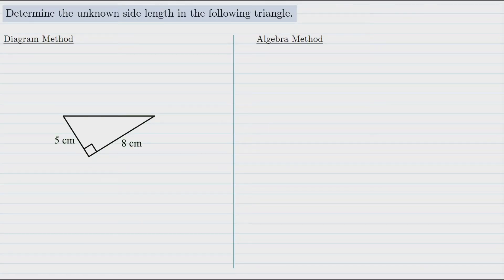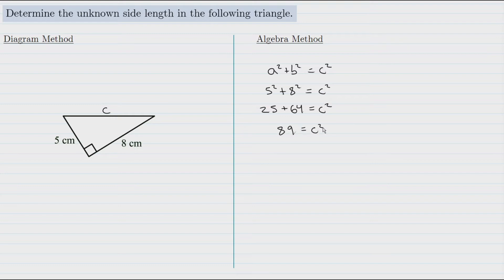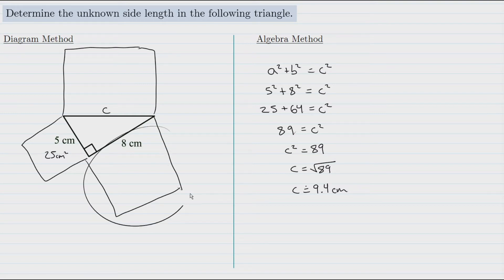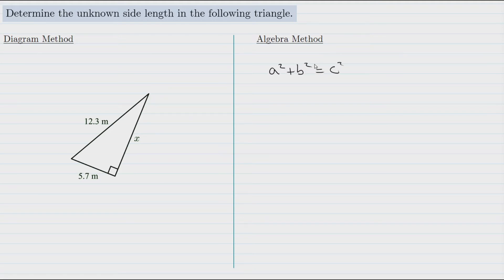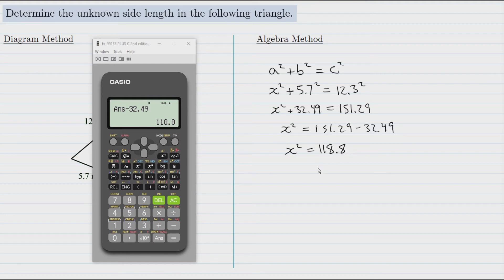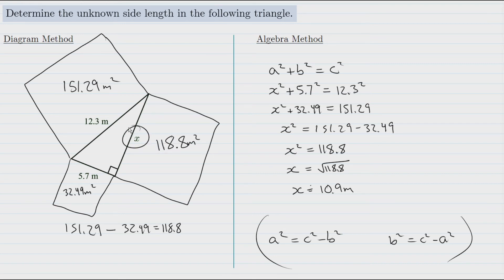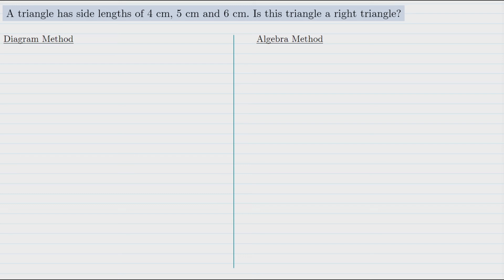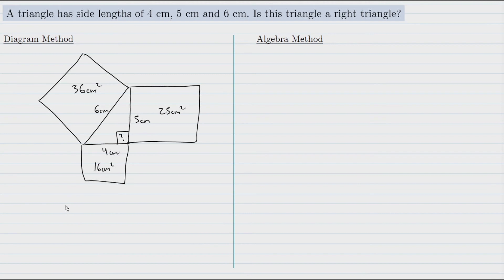How to Use the Pythagorean Theorem to Solve Problems | BHNmath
Three examples on using the Pythagorean Theorem.
Finding an unknown hypotenuse - 0:17
Finding an unknown leg - 4:24
Verifying a right triangle - 9:32